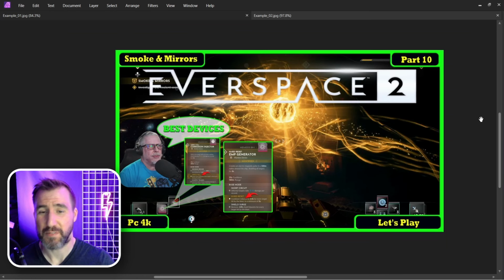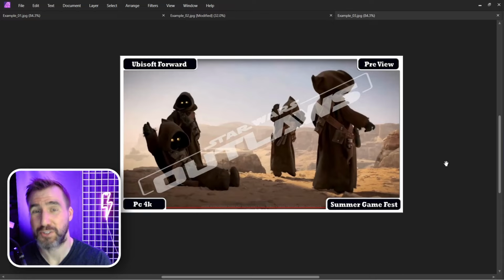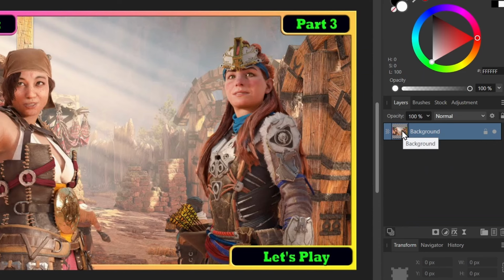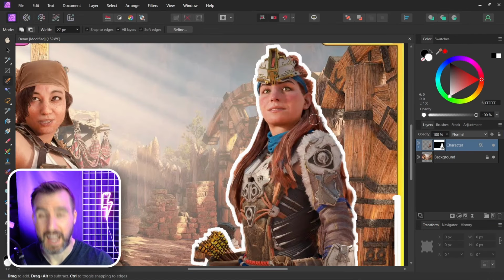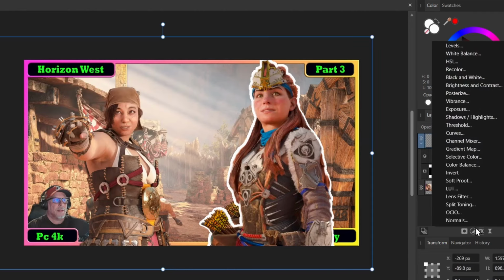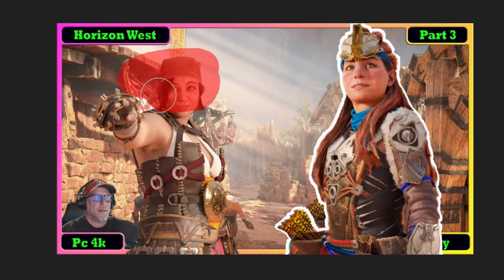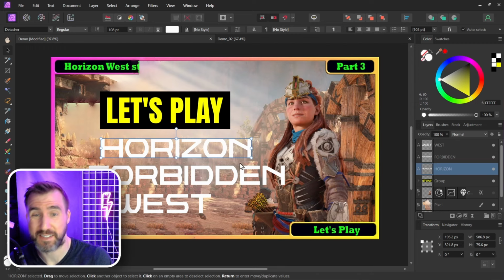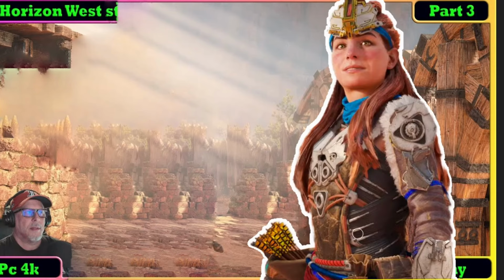Reviewing YOUR YouTube Thumbnails!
Today I’ll be reviewing a viewer’s YouTube thumbnails! We’ll look at some best practices for thumbnail design along with a few design tricks that you can use in Affinity Photo.

CONTENTS
00:00 Intro
00:25 Thumbnail Review
03:59 Design Techniques